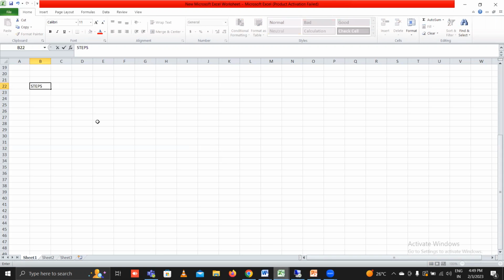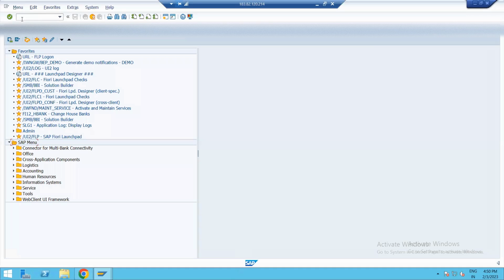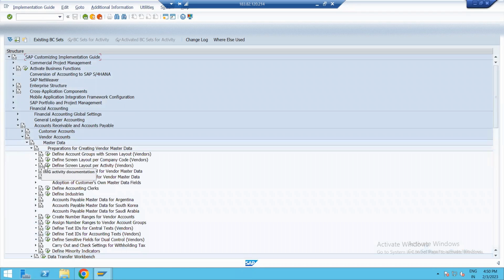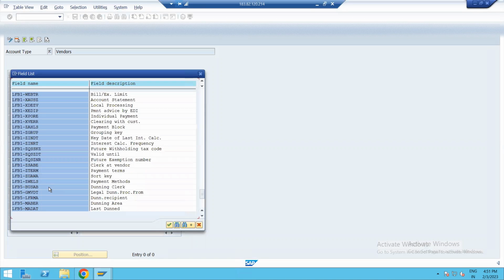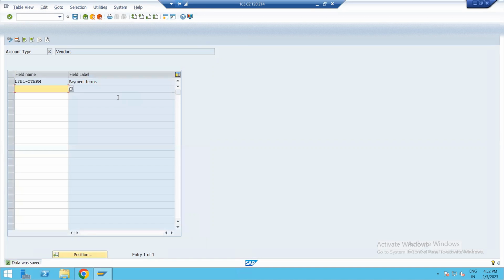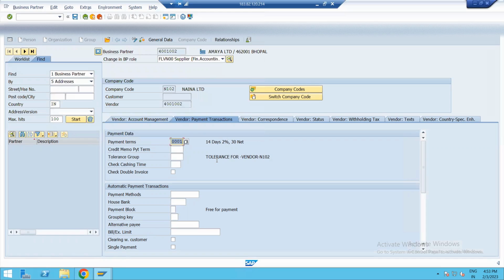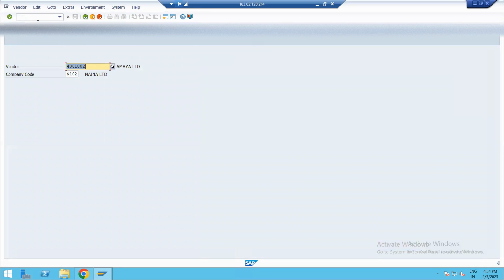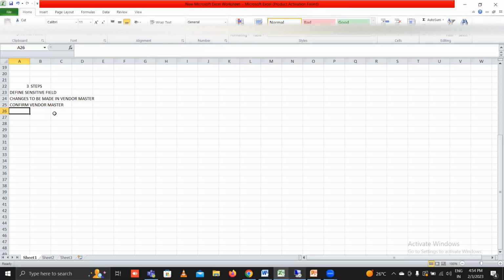SAP FICO Vendor Master Dual Control | Dual Control Functionality in SAP | Sensitive Fields in SAP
Sensitive Data Fields provide dual control function in SAP to provide more security when changes are made in Customer and Vendor Master Data records. In this video tutorial, We will explain SAP FICO-Vendor Master Dual Control.
Learn Dual Control Functionality in SAP | Sensitive Fields in SAP